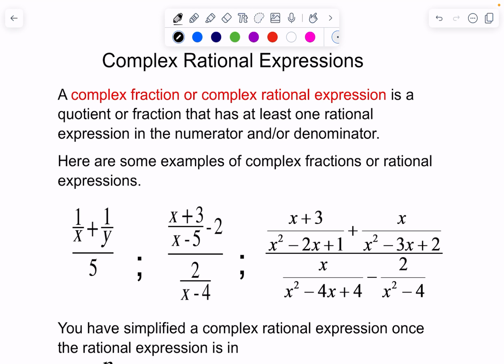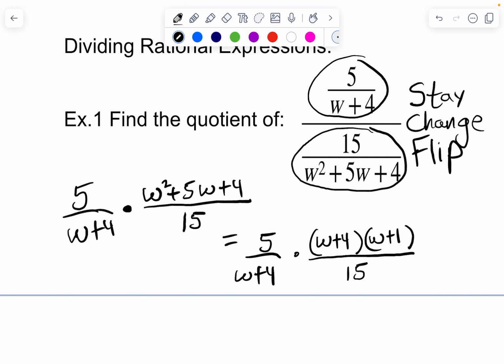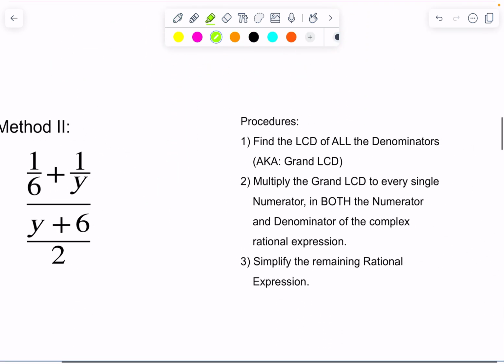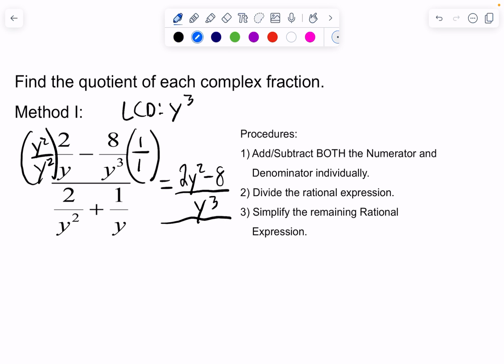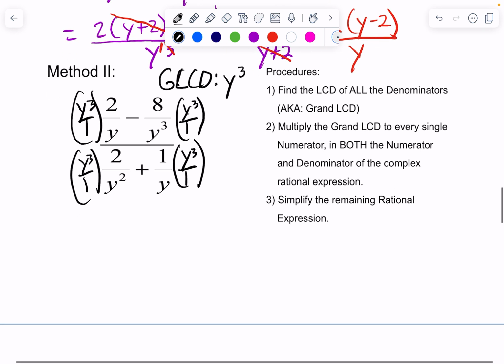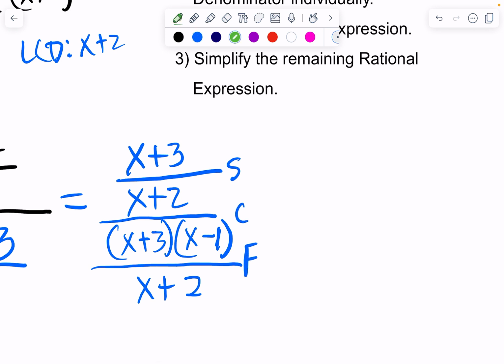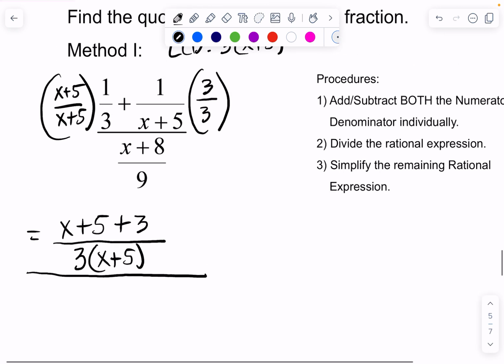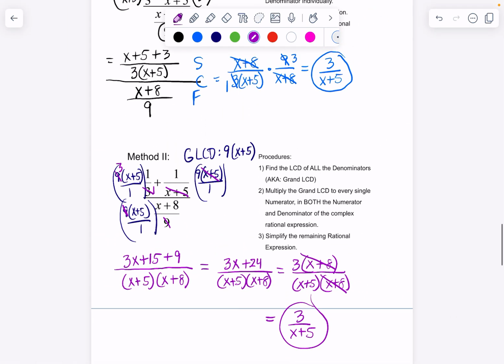Complex Rational Expressions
Learn how work with and divide Complex Rational Expressions